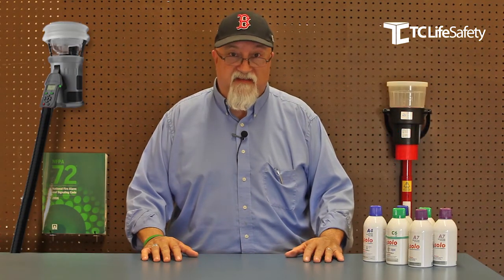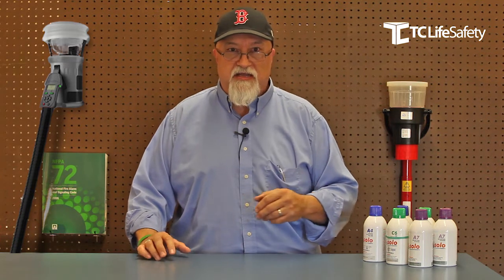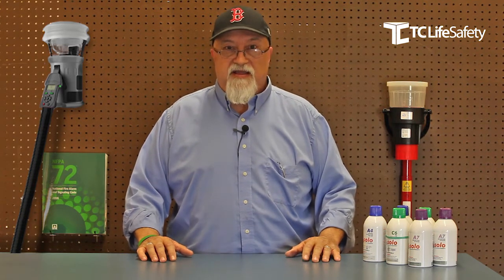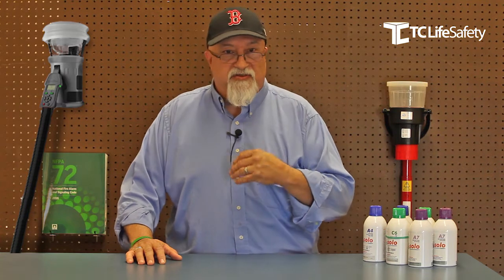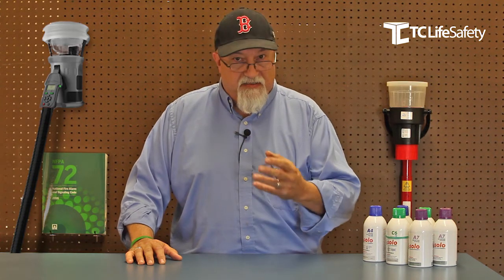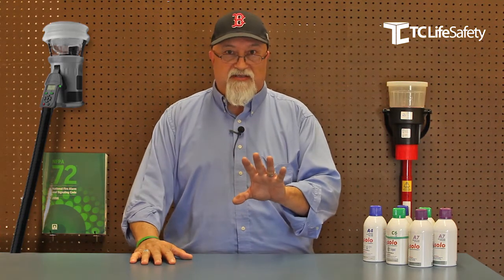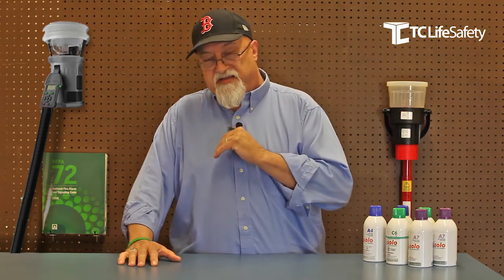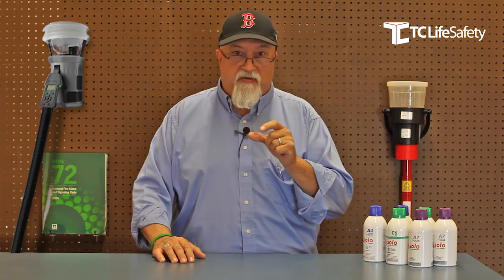Tech Tips - Testifire Multi-Criteria Detector Tester.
A testing company needs to be well versed in not just the Fire Alarm functionality, but also in the diversity of detection in the building and how to efficiently and effectively test each type so that it is measurable and in line with the manufacturer's specifications.